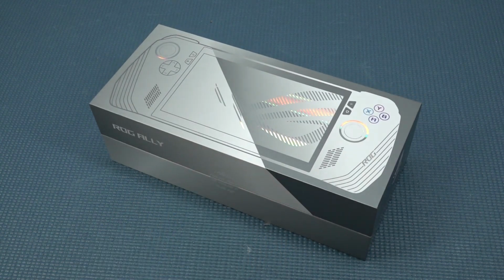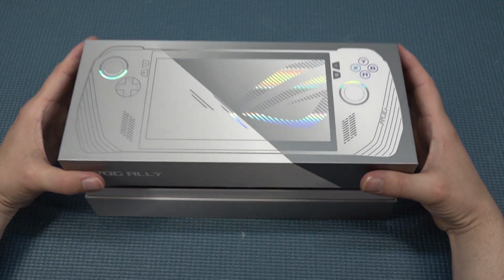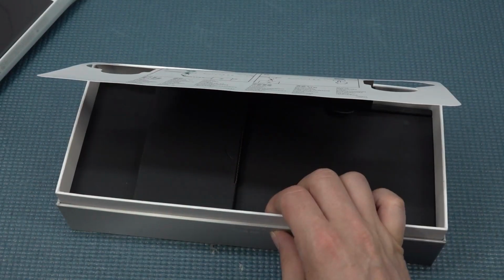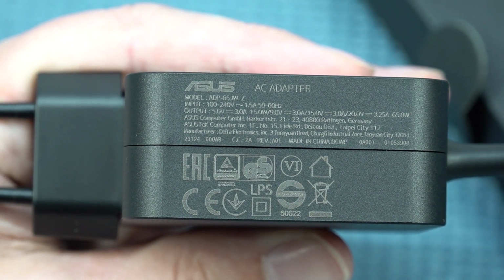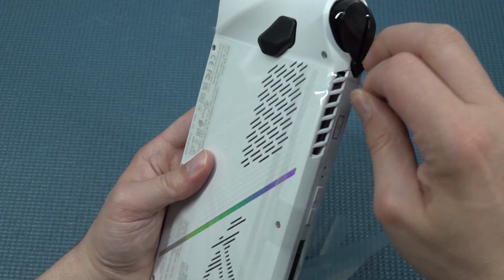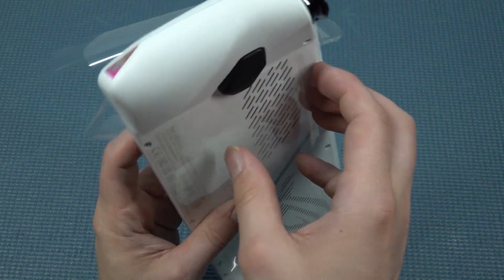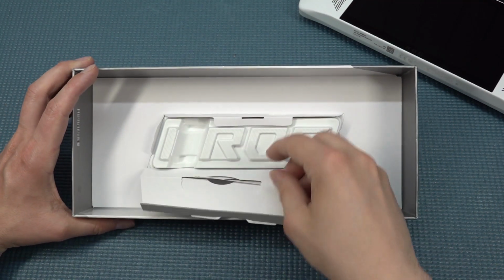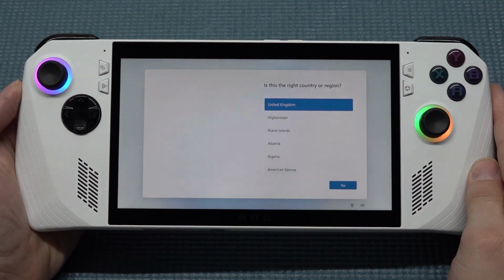Asus ROG Ally Unboxing .. Wicked Style 👹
Portable devices are getting better, faster and higher quality only this is not for every single brand. Anbernic, Powkiddy, Retroid or other Ali-Express  brands. Let's test them all out !

Ali-Express Upgrades

- Wedoit - From Cheap To Expensive Handhelds.
- Anbenic - Premium Only Quality Handhelds
- Profonest International - Cheap Handhelds